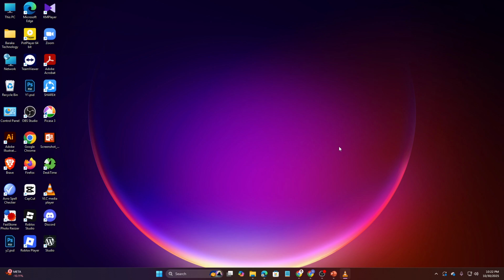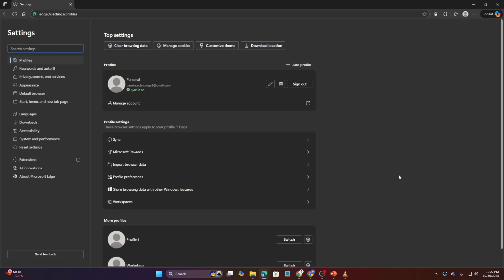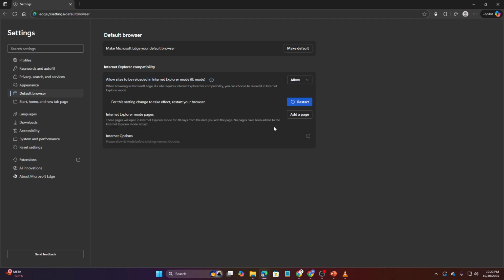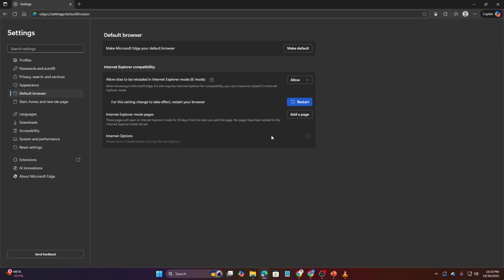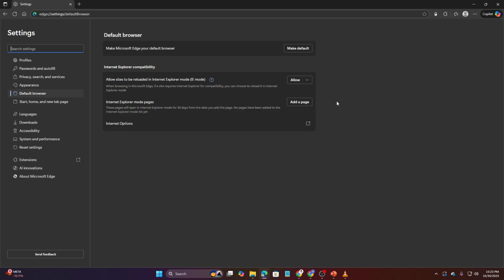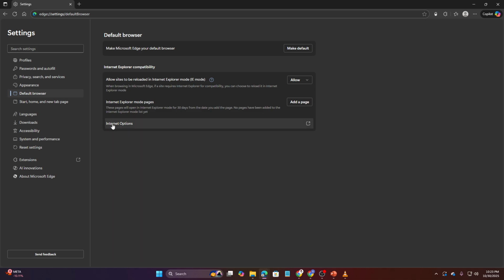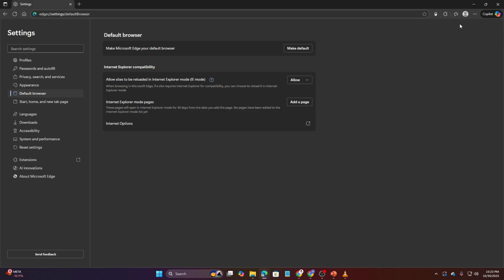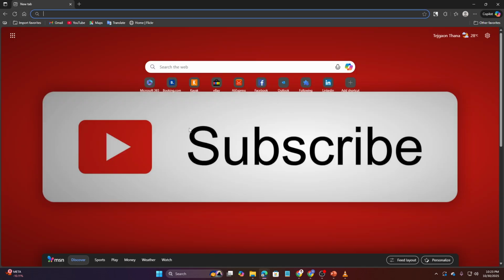How To Enable Microsoft Edge In Windows 10/11 - 2026 (NEW METHOD)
How To Enable Microsoft Edge in Windows 10/11
In this video, you will learn how to enable Microsoft Edge in Windows 10/11 easily. This step-by-step guide shows how to turn on Microsoft Edge, fix if it’s disabled, and make it your default browser on Windows. Perfect for users who want to restore or activate Microsoft Edge quickly.